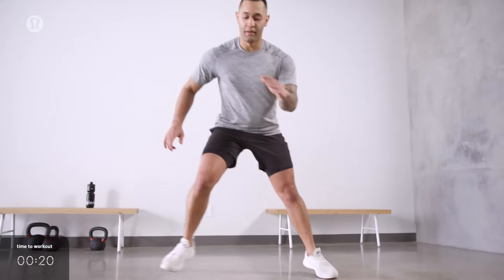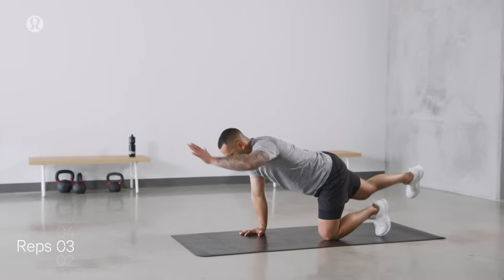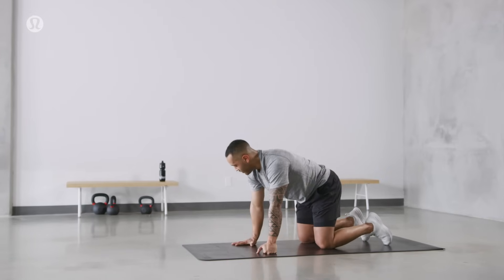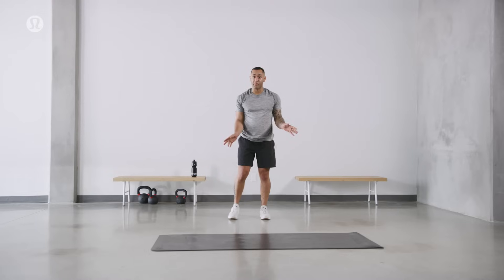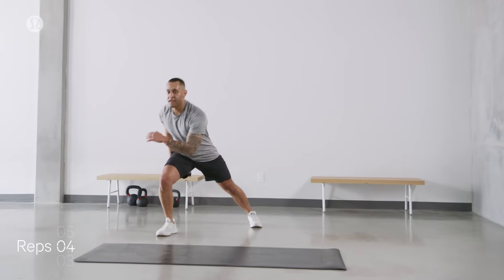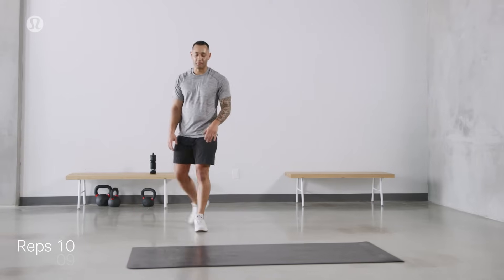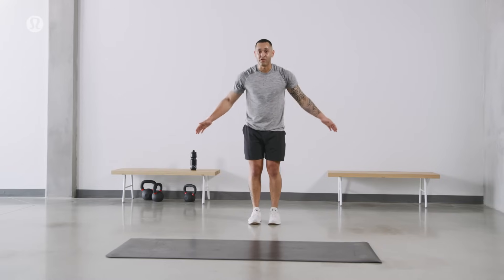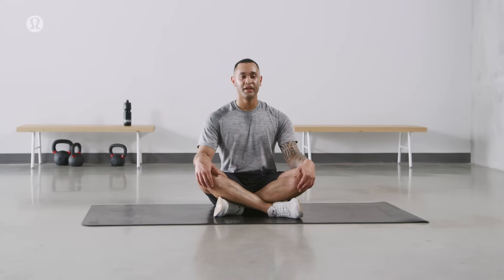45 Minute Bodyweight Workout I Train | lululemon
A mindful workout great for all fitness levels, this routine combines HIIT and LIIT bodyweight exercises and a 5-minute stretch session to cool things down. You can do this workout at home or anywhere you can work up a sweat.  Instructed by lululemon Legacy Ambassador, Leonel Franco.

45 Minute Bodyweight Workout Plan for All Levels:
1. Hip Ups x 10
2. Scapular Push Ups x 10
3. Tabletop Fliers x 10 per side
4. Hip Ups x 10
5. Scapular Push Ups x 10
6. Tabletop Fliers x 10 per side
7. Push Up to High Five x 10 alternating sides
8. 2 Sets Tabletop Crawls 5 steps forward, 5 steps back
9. Three-way Lunge x 10 per side
10. Push Up to High Five x 10 alternating sides
11. 2 Sets Tabletop Crawls 5 steps forward, 5 steps back
12. Three-way Lunge x 10 per side
13. Push Up to High Five x 10 alternating sides
14. 2 Sets Tabletop Crawls 5 steps forward, 5 steps back
15. Three-way Lunge x 10 per side
16. Bear to Squat x 10
17. Lateral Bound x 20
18. Bear to Squat x 10
19. Lateral Bound x 20
20. Bear to Squat x 10
21. Lateral Bound x 20

Optional Equipment: Yoga Mat

Directed by: Goldstein Productions
Produced by: Tongal